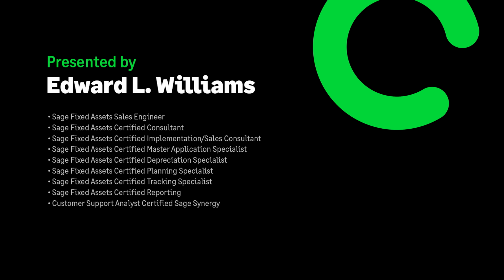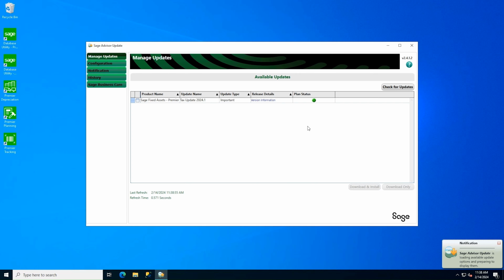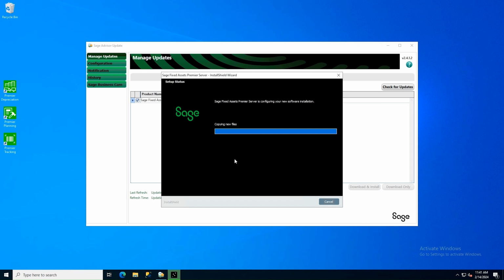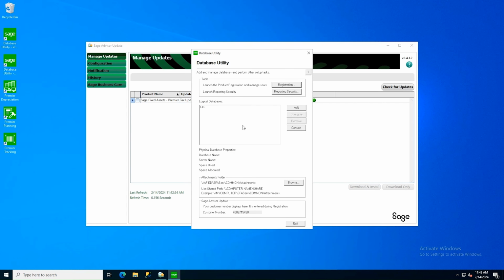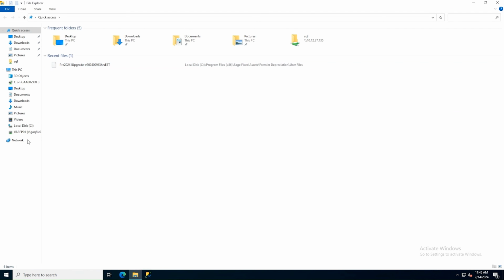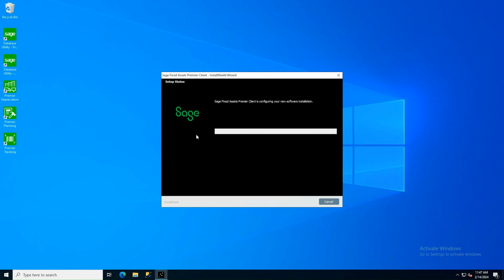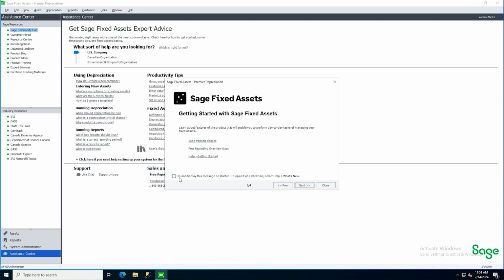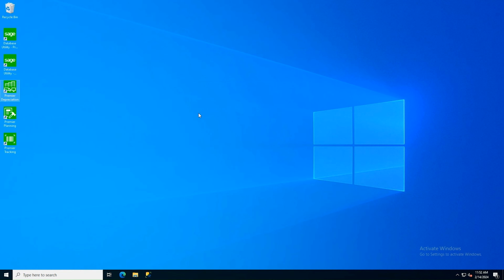Sage Fixed Assets Premier Depreciation - How to upgrade using Sage Advisor Update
Join Ed Williams, Sage Fixed Assets Sales Engineer and Implementation Specialist, for this helpful video on how to quickly and easily upgrade from Sage Fixed Assets version 2024.0 to Sage Fixed Assets 2024.1 using Sage Advisor Update. Learn the 3 must-do's before you upgrade and get a step-by-step walkthrough of the process. You'll be up-to-date and able to take advantage of all the great features and enhancements in our latest version in no time!